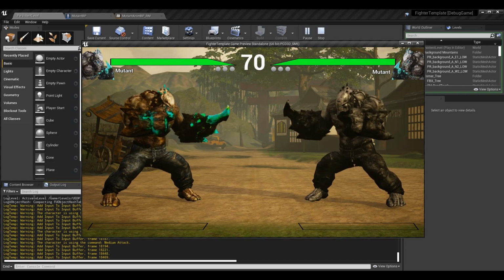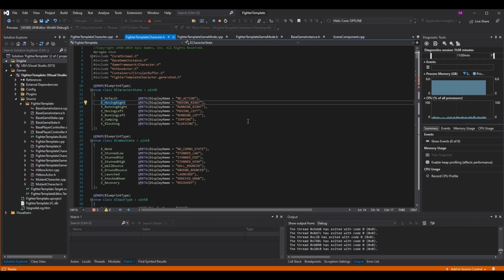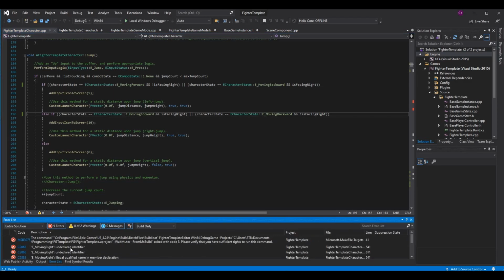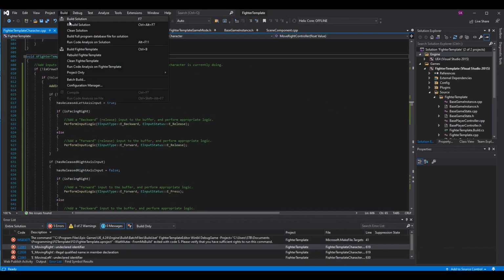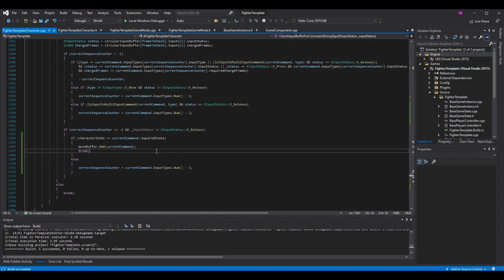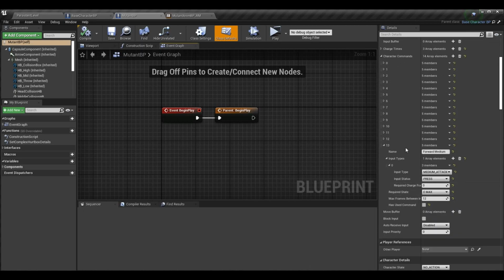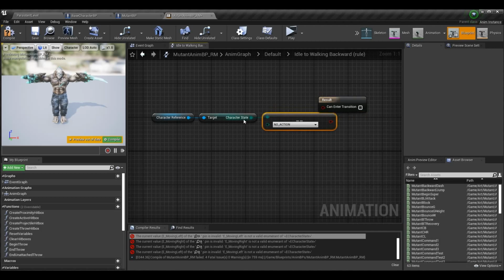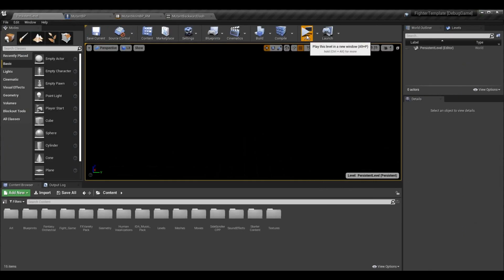Cleaning Up The Command List | How To Make YOUR OWN Fighting Game | UE4/UE5 & C++ Tutorial, Part 107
Here is the one-hundred and seventh installment of the Unreal Engine 4 and C++ Fighting Game Tutorial series. In this episode, I go over cleaning up our command list to remove all old ways of performing directional attacks (and other state-based attacks), adding state-based attacks to the command list, and organizing the entire system.

A HUGE THANKS TO:

► Character Avatar: David Marshall (MalthaelsMight).
► Intro Video: Pedro J. Burgos (@Shadow_Magnus).